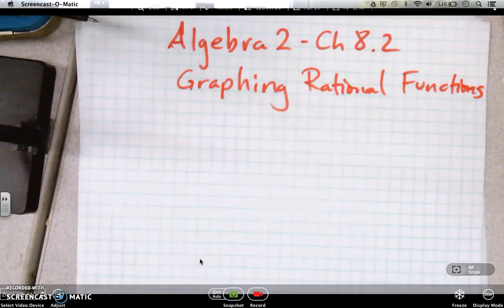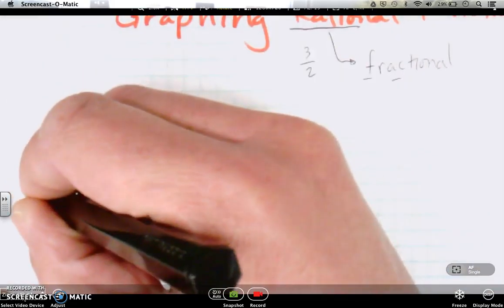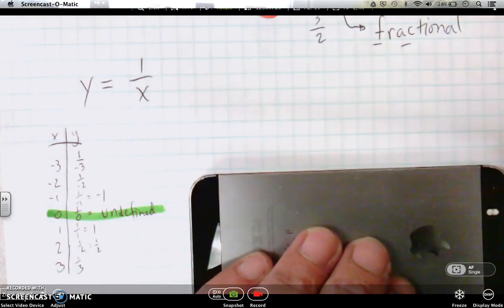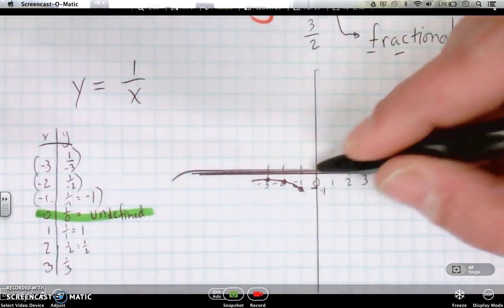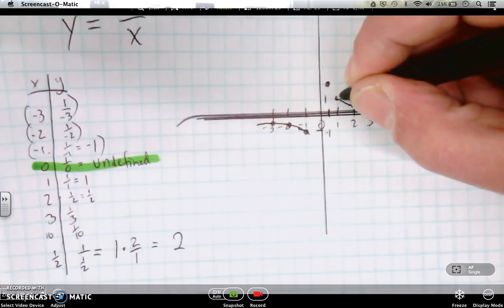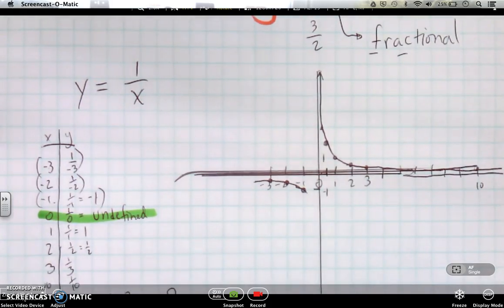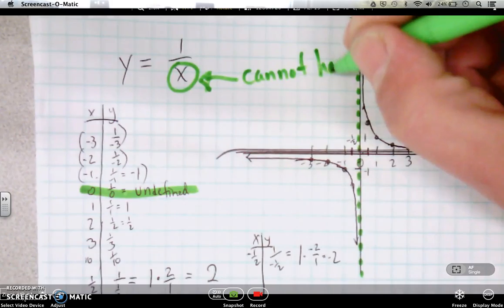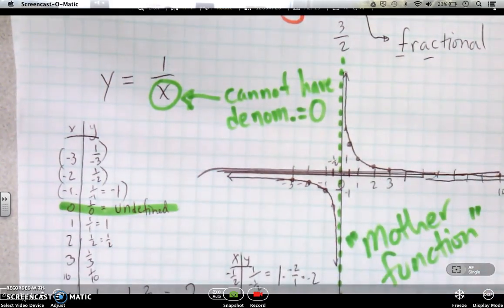Rational Functions (Alg 2 Ch 8 Part I)